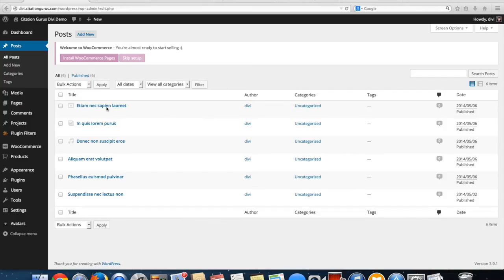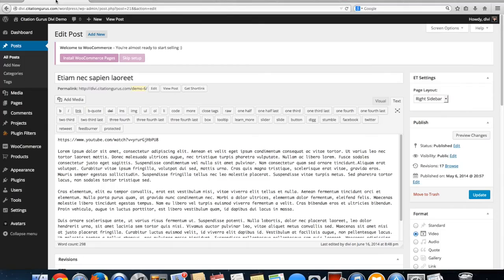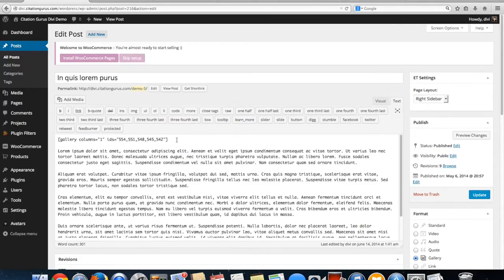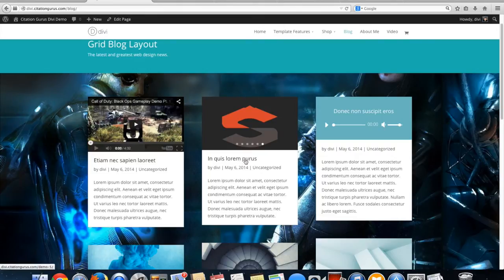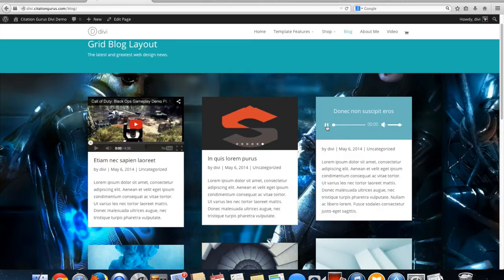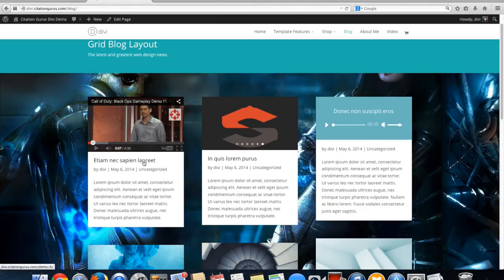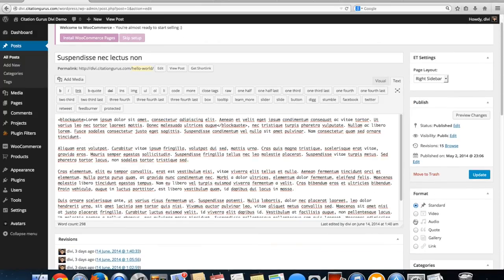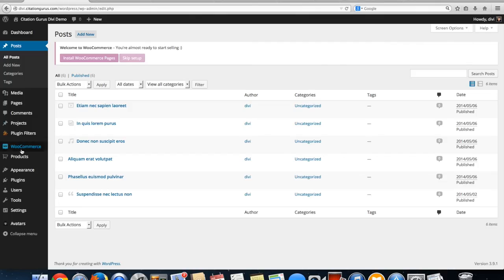Divi 2.0 How to Use The New Blog Layouts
In this video we will go over the new blog layout options which include video, audio, slider, motivational quote and link. These are all new and improved ways to set up your blog layout with each of these new options at the top of your blog and the blog underneath.

This video will show you how to use the new layouts and how to set them up on your Divi template easily and without hassle.